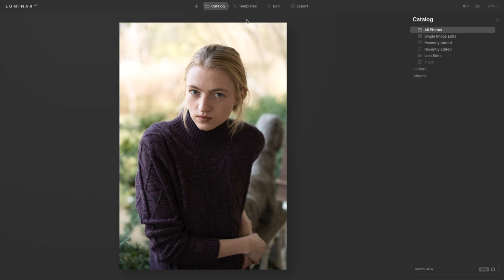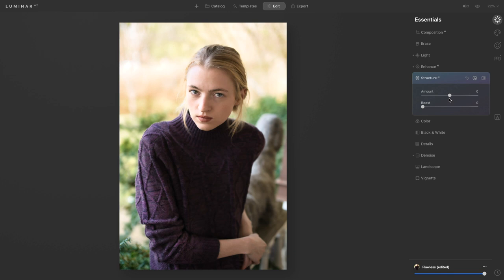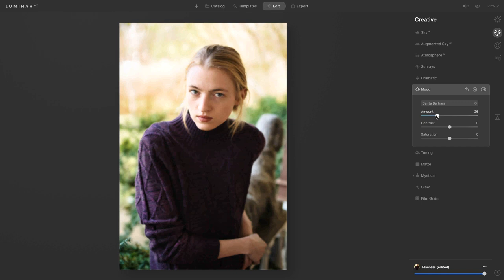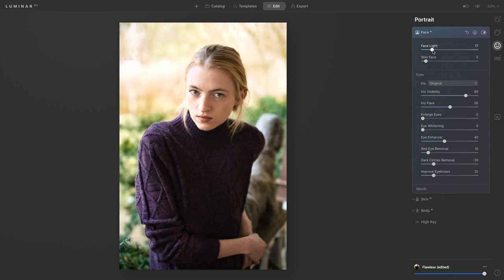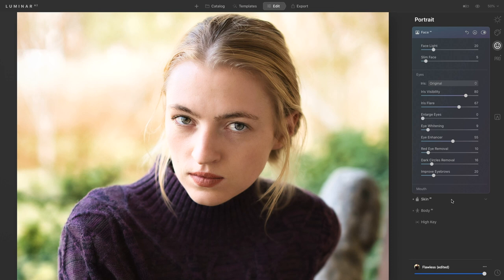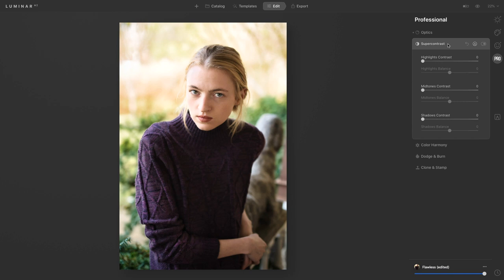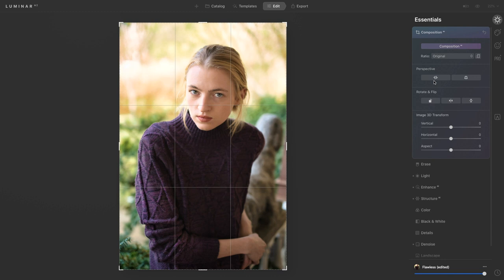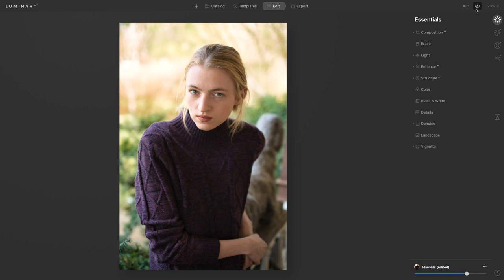Using AI to EDIT PORTRAITS - super easy photo editing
In this video, we dive into Luminar AI and how you can use AI capabilities to edit portrait photos quickly and easily. This is a basic portrait editing tutorial for Luminar AI and covers Essentials, Creative, and Pro features, as well as AI Enhance and Looks.